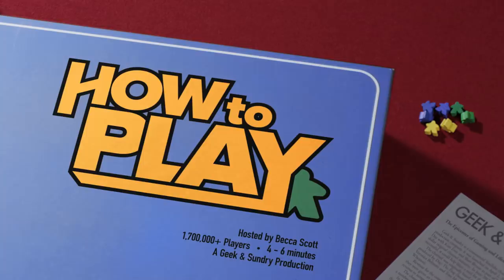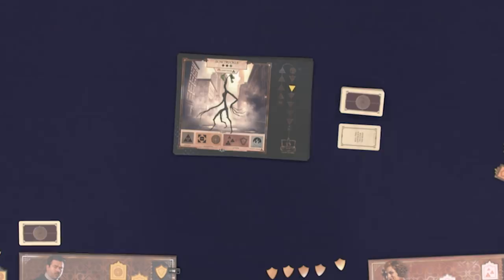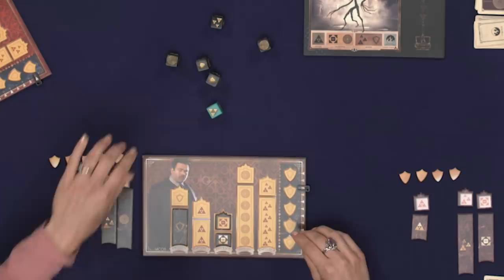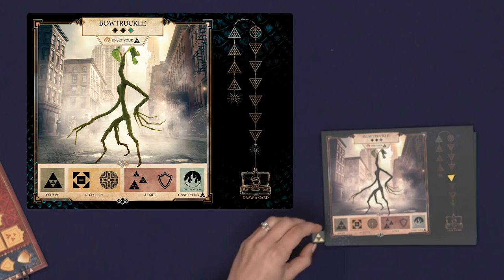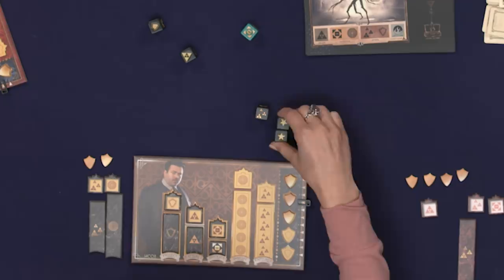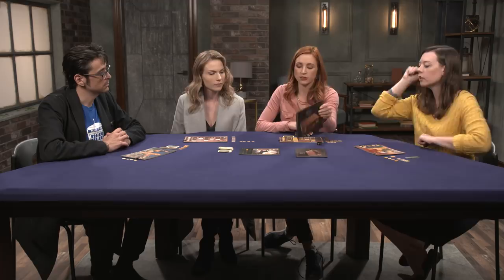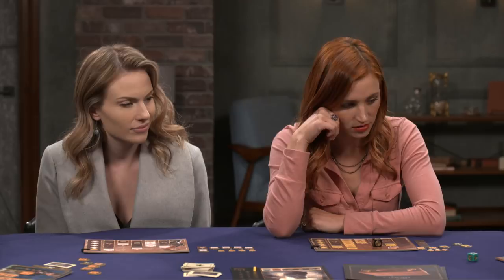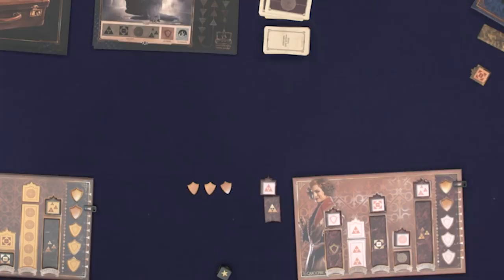Fantastic Beasts Perilous Pursuit | Game the Game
Grab your wands! This week on Game the Game we’re playing Fantastic Beasts Perilous Pursuit. Newt Scamander’s magical beasts have escaped and 2-4 players must roll dice and capture beasts before the muggle world is overwhelmed!